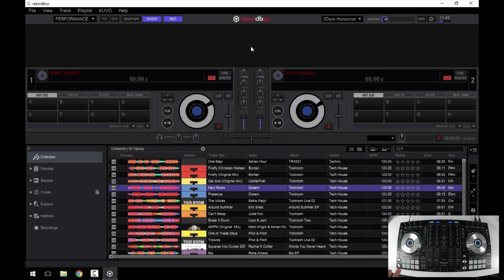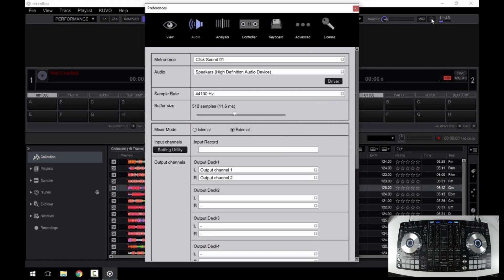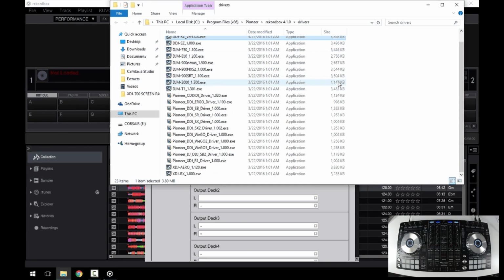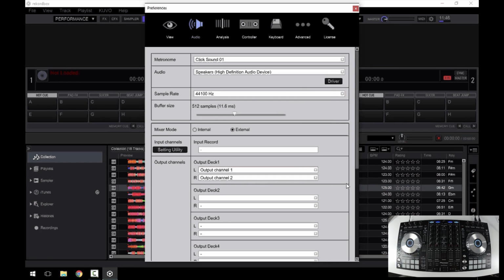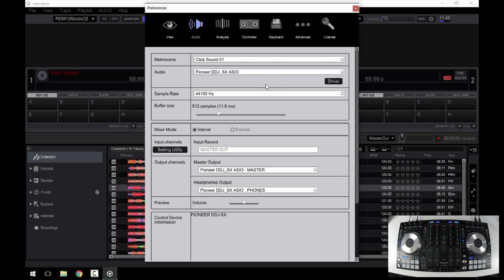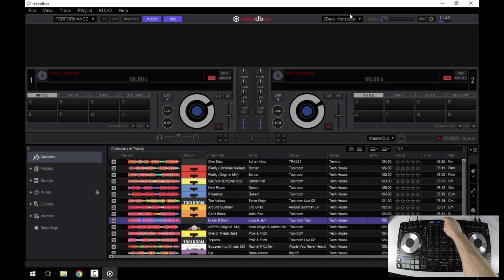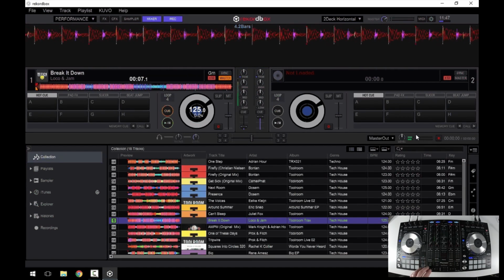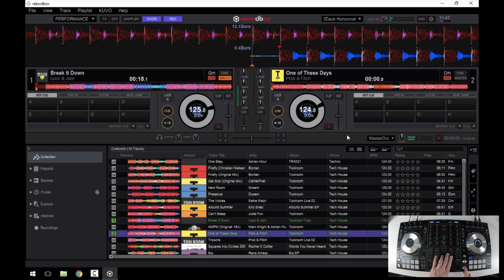Pioneer DJ DDJ-SX - Setup & rekordbox DJ introduction (Windows)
A walk-through in setting up the DDJ-SX for use with rekordbox DJ (Performance mode).

If you don't have Performance mode, you can activate a trial via the button in the top left, or visit rekordbox.com to purchase a license for rekordbox DJ. **Note: Without the DJ plus-pack, you will not be able to use the DDJ-SX with rekordbox as a controller.